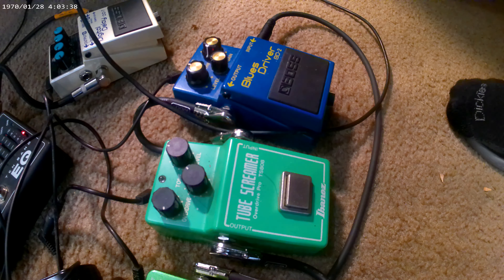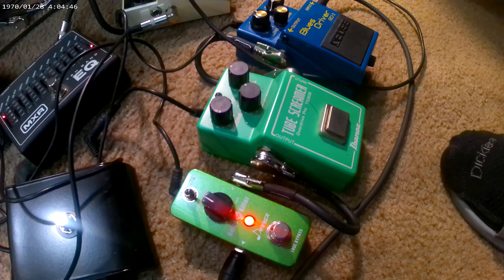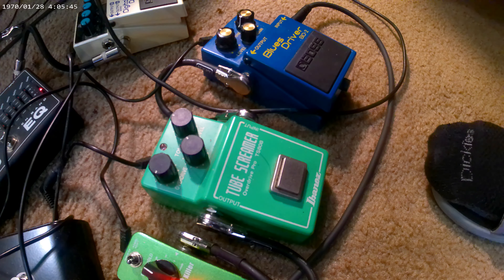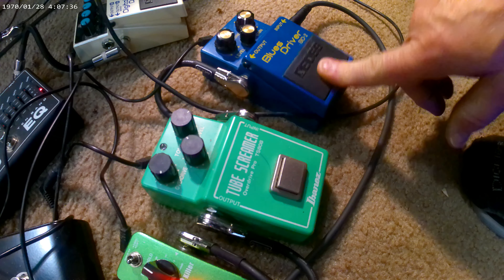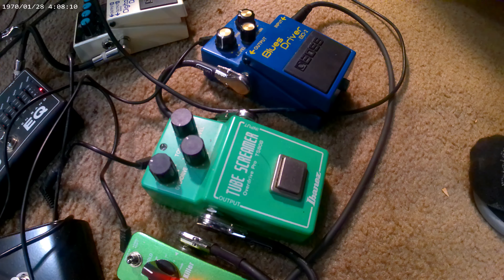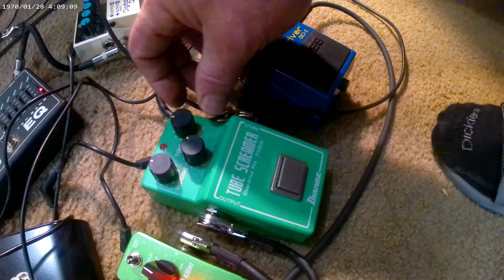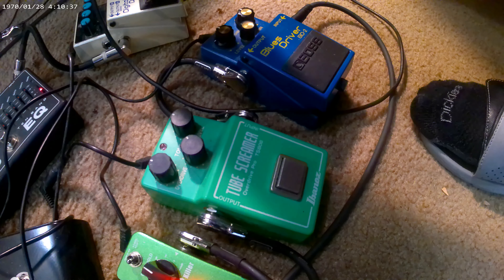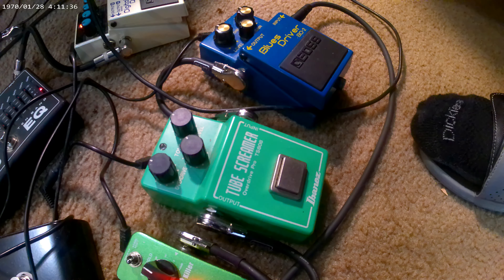ibanez Ts808 tube screamer vs/boss blues driver-bd2/comparison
marshall jcm 2000 dsl/evh 5150 lll 212st cab surn sm 57 mic focuserite 2i2 interface.ltd/esp sn 1000 ht